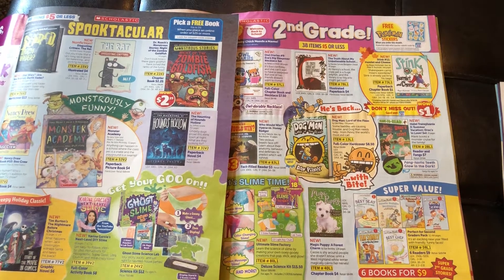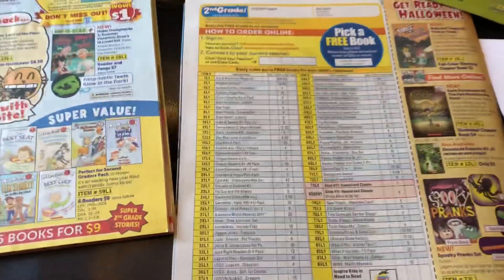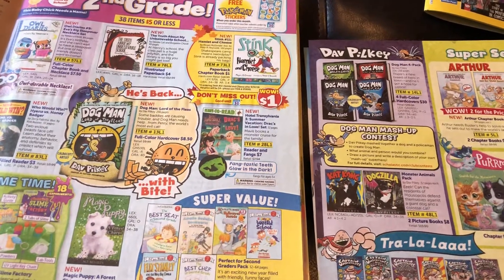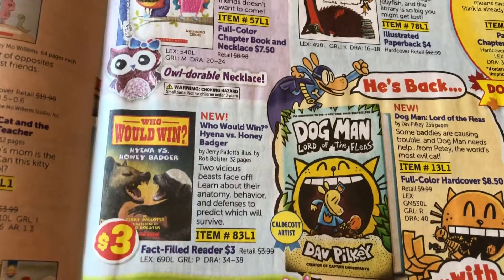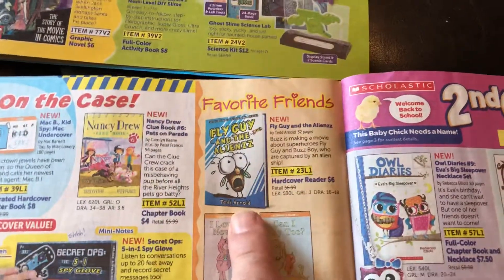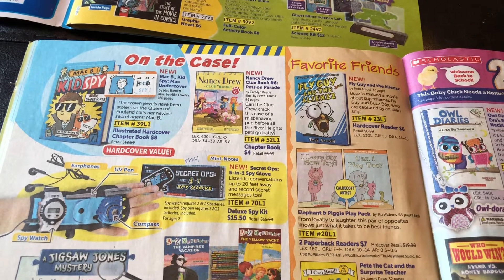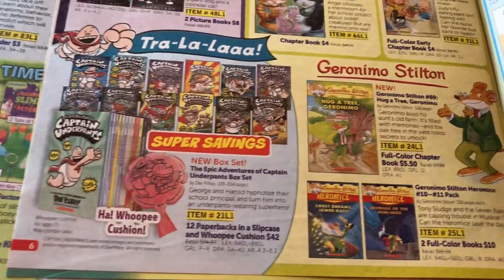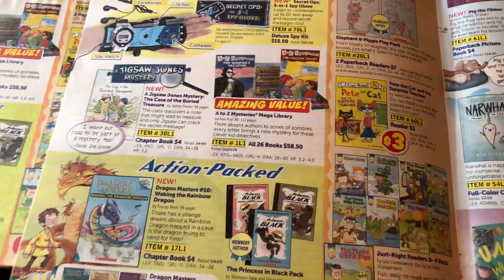Scholastic book orders - For parents, teachers and students.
Join me as I walk through the latest Scholastic book order. I’ll explain why I used to not do the Scholastic book orders as a teacher and now I do. How it’s gotten much easier as a teacher to do them. Why encourage students and parents to order books through scholastic. The importance of finding books at your readers level. And more!